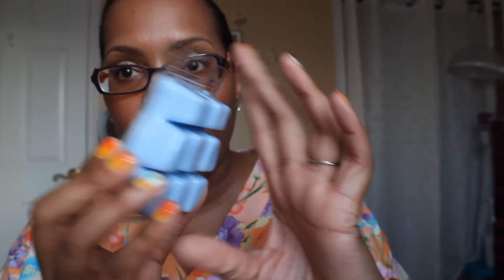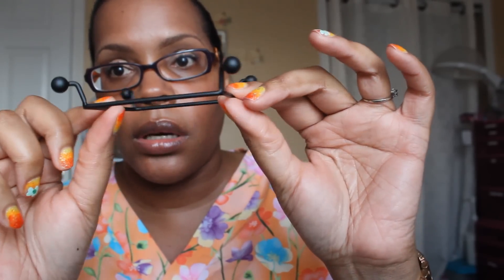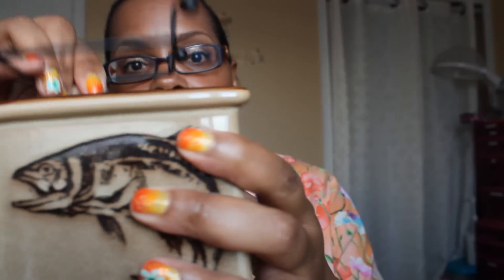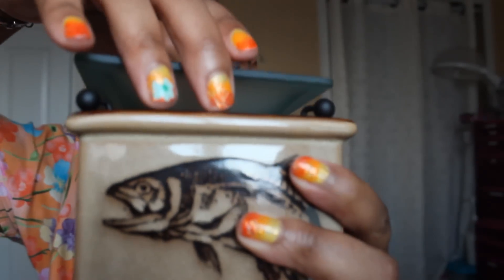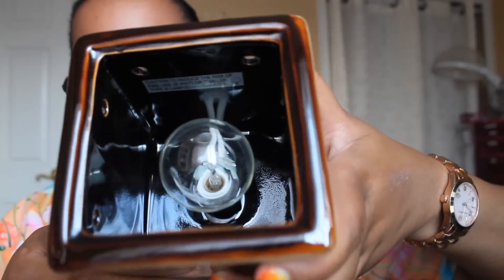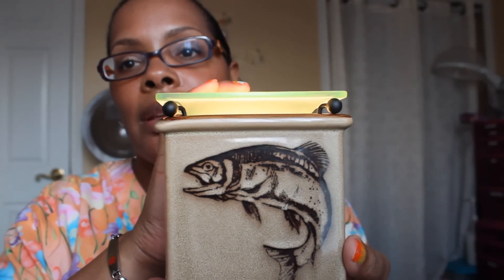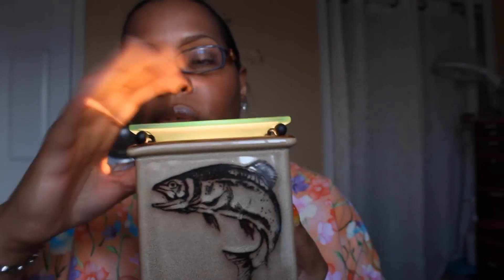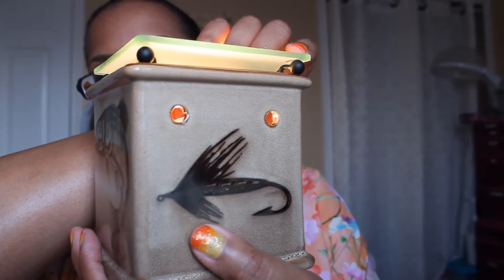Scentsy Scent and Warmer of the Month June 2012!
Available June 1st. It is a warmer for father's day, very nice and I'm loving the  Lotus Cove Scent.